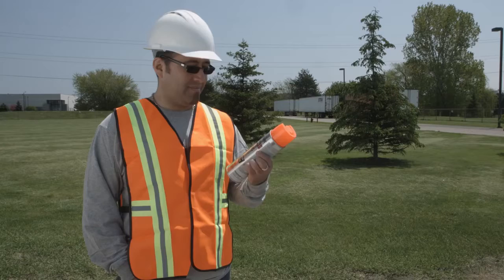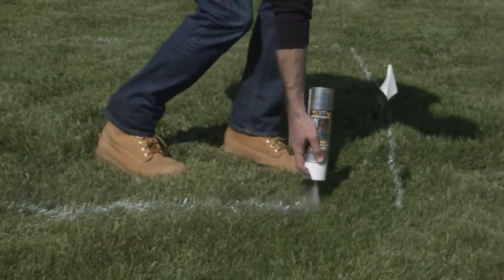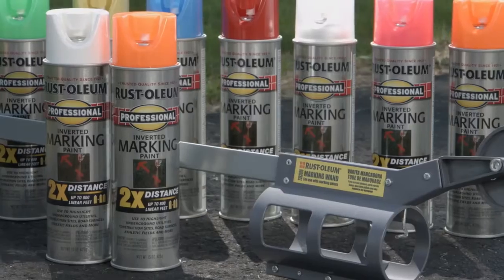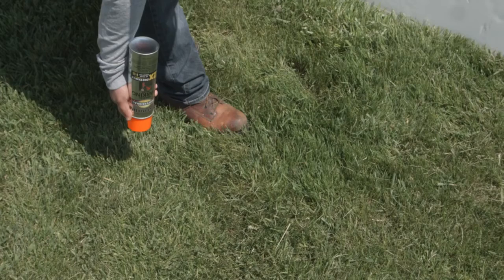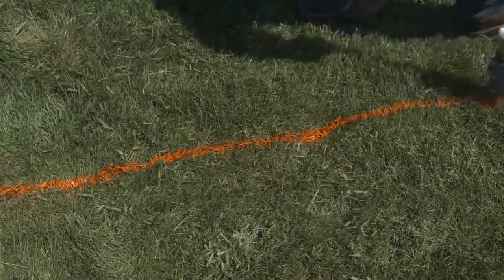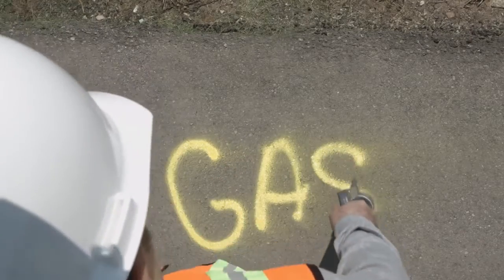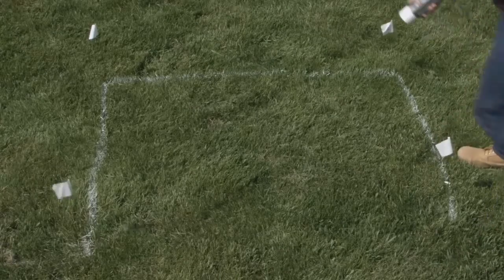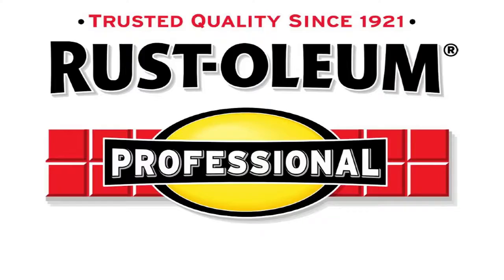Rust-Oleum 1601838, M1600 System SB Precision Line Marking Paint - Clear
M1600 System SB Precision Line Marking Paint - Clear
Create ultra-crisp, long-lasting marks with Rust-Oleum Industrial Choice M1600 System Precision Line Inverted Marking Paint Spray.  This solvent-based formula creates accurate, easy-to-read markings in bright, durable colors.